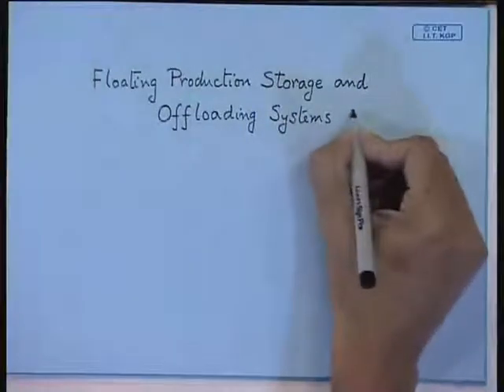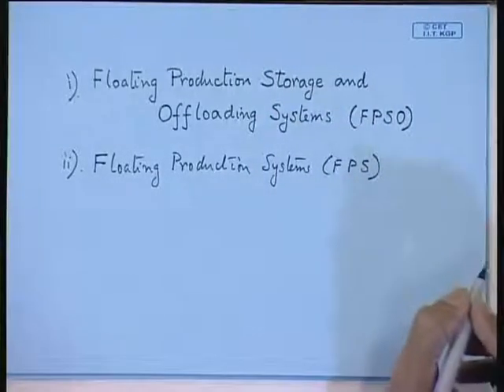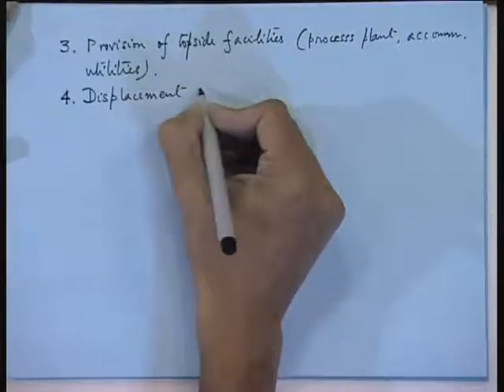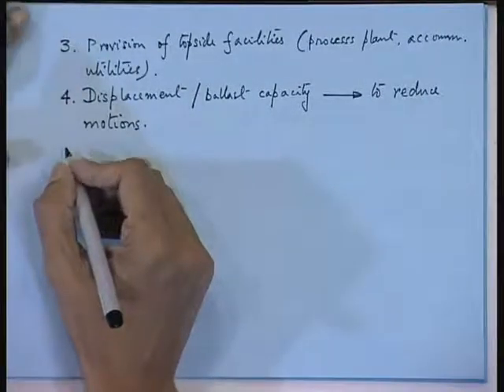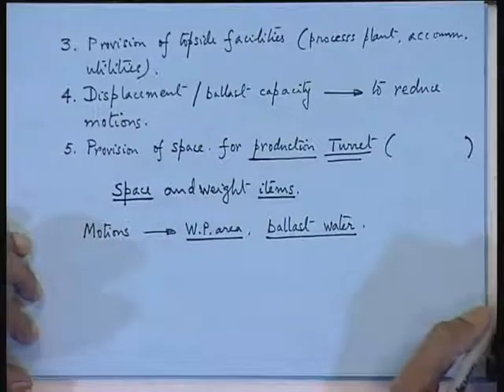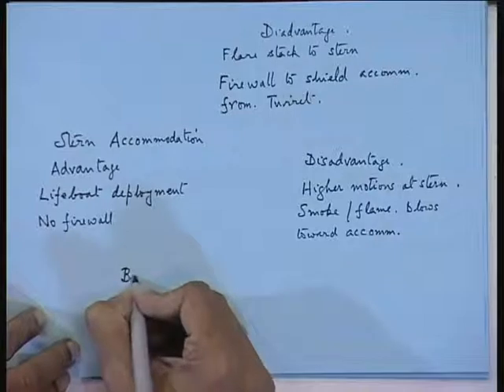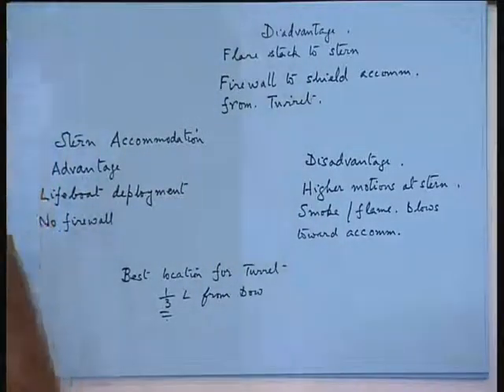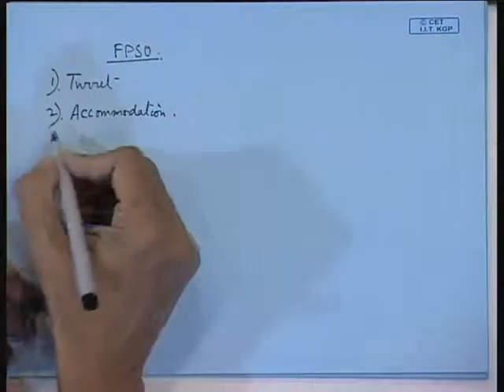Mod-01 Lec-43 Floating Platform Design